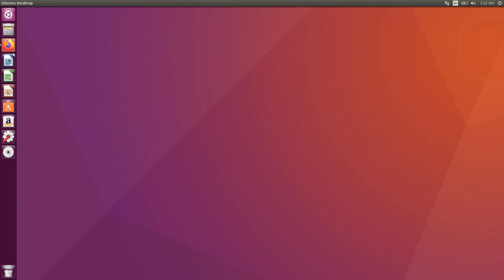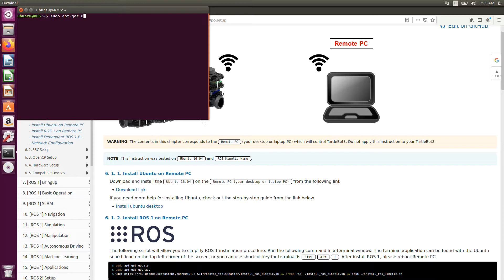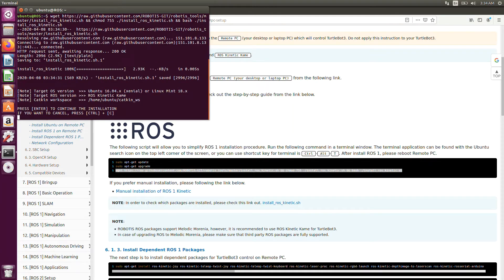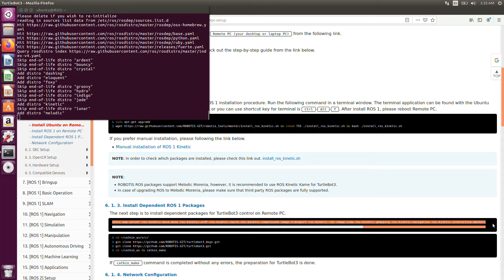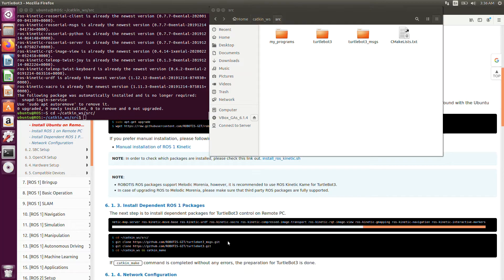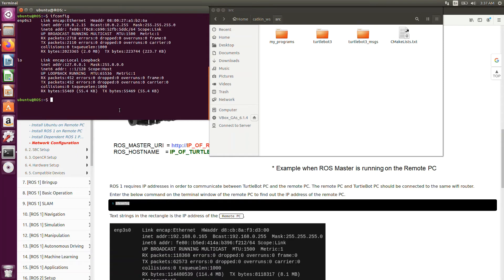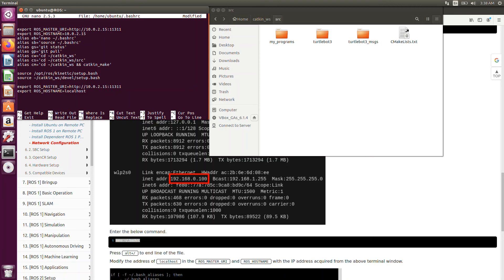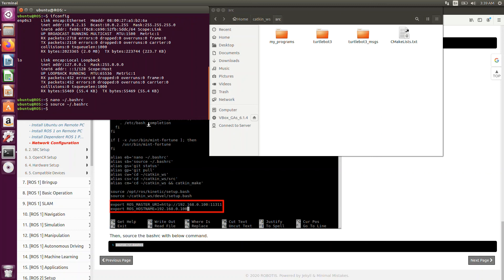How to Install Turtlebot 3 in ROS Kinetic Kame | Ubuntu 16.04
Installing Turtlebot 3 and opening it in Gazebo.